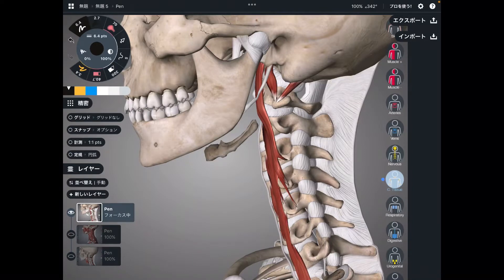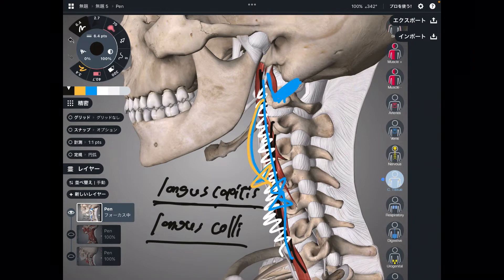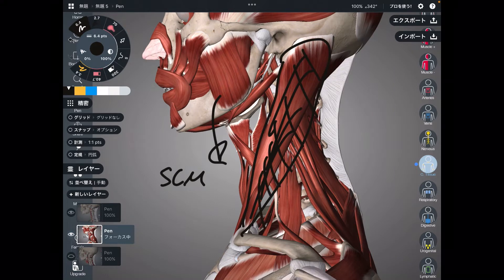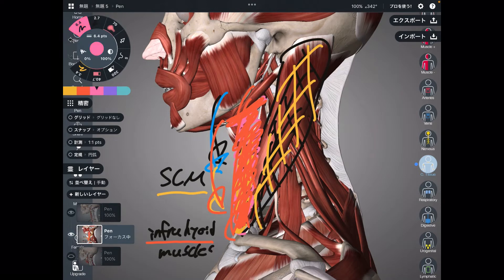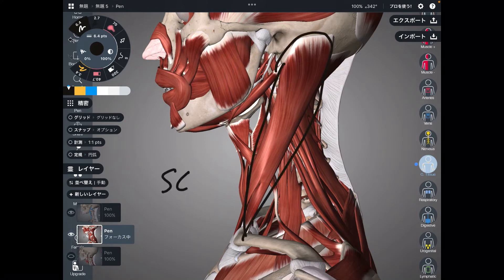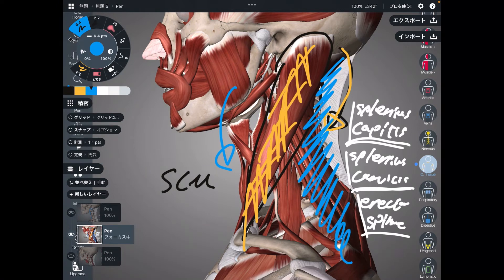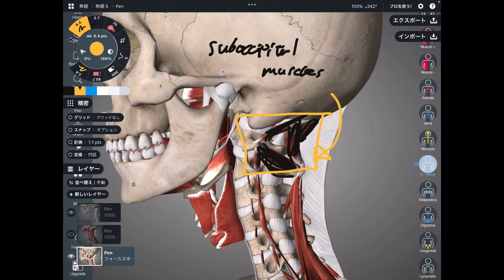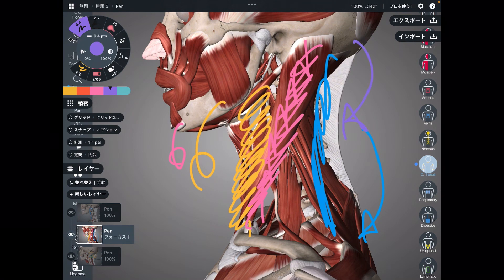Anatomy of neck flexors and extensors